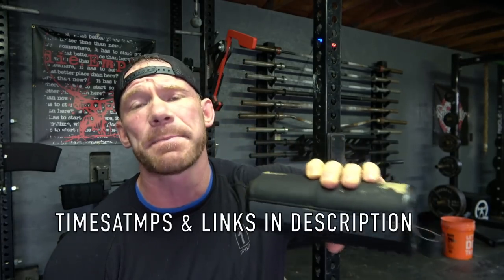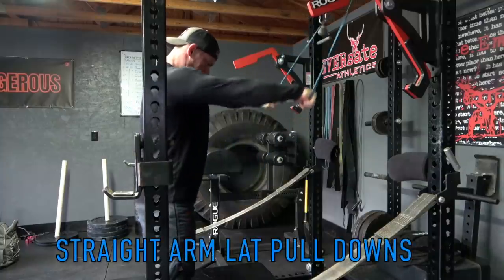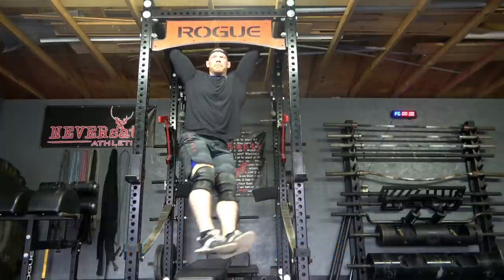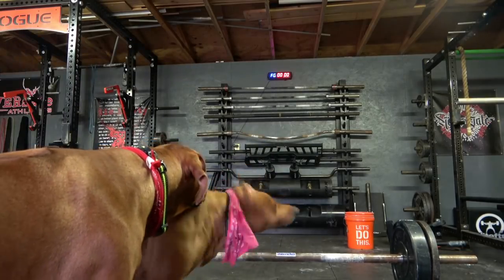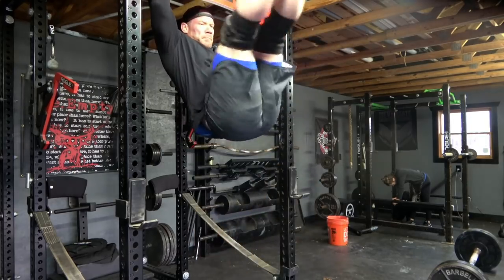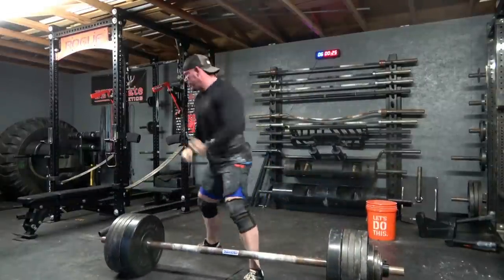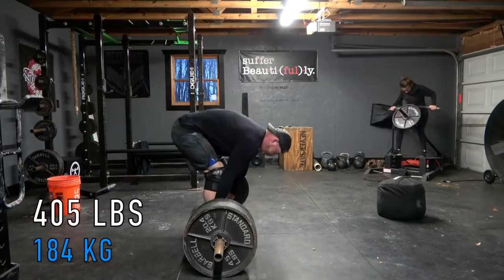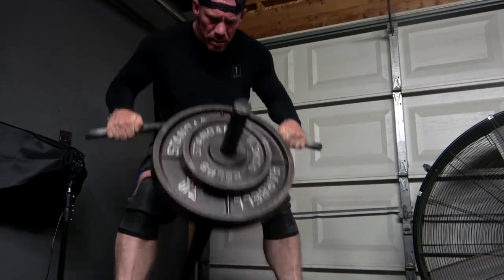TRAIN: HEAVY AXLE DEADLIFTS & Why the AXLE is so much HARDER Than A BARBELL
Code BA65

(Black Friday/Cyber Monday Extended Discount/Free US shipping subject to change after December)

00:00 KONA
00:21 My Camera is Broken
00:29 This is a Sponsored Video
01:36 1st Giant Set Begins
02:18 2nd Giant Set Begins
03:02 3rd Giant Set Begins
03:35 Why is the Axle so much Harder?
04:17 4th Giant Set Begins
05:07 5th Giant Set Begins
05:44 6th Giant Set Begins
06:11 Top Set of the Day (570lbs)
06:32 Thoughts About the top set
07:14 Volume/Conditioning Begins
07:33 Assistance Stuff
08:04 Final thoughts/Send off